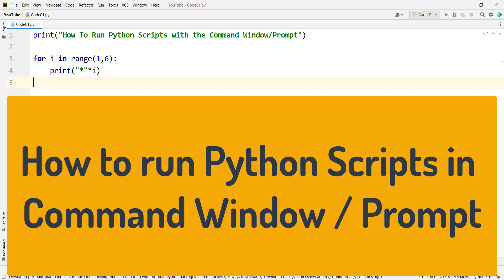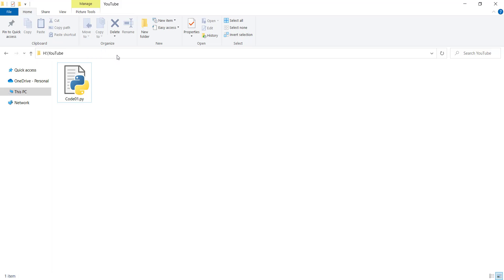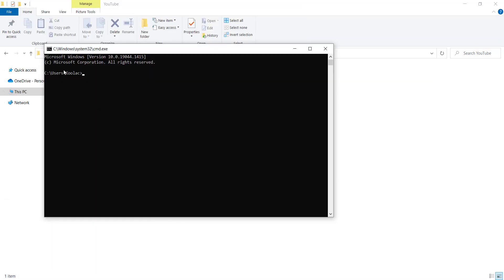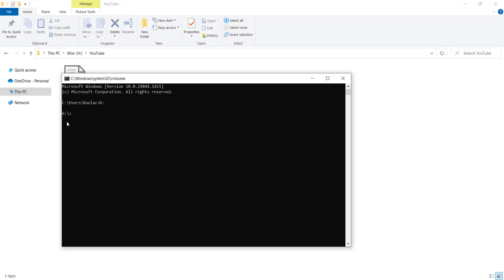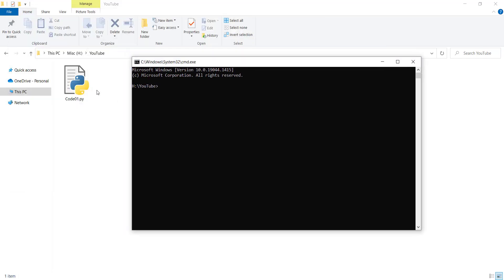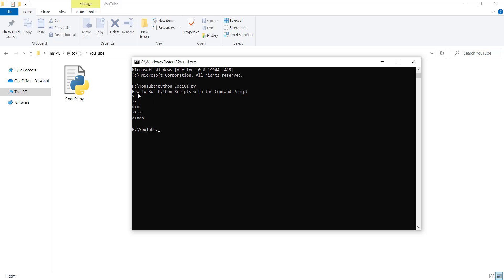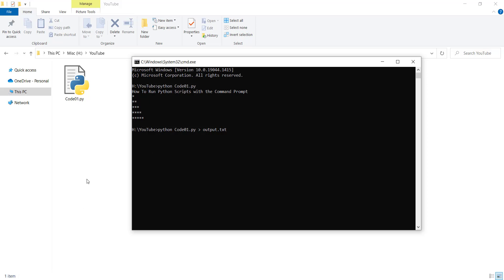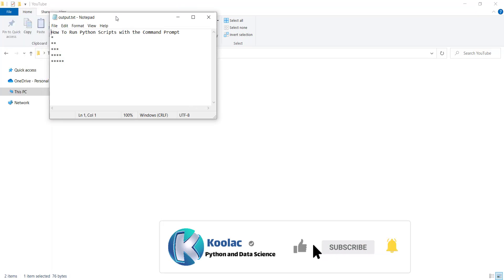How To Run Python Scripts With The Command Prompt on Windows (+ Export Results into .txt file)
Tutorial on How To Run Python Scripts With The Command Prompt on Windows / Command Prompt

⏱TIMESTAMPS⏱
0:00 - Intro
0:06 - How To Run Python Scripts With The Command Prompt on Windows
1:45 - How to export all print to a .txt file in Python?

❓ Please leave a comment for supporting the content.

my PyCharm Tutorial playlist (Best Python IDE)